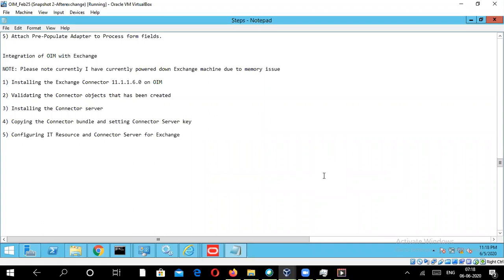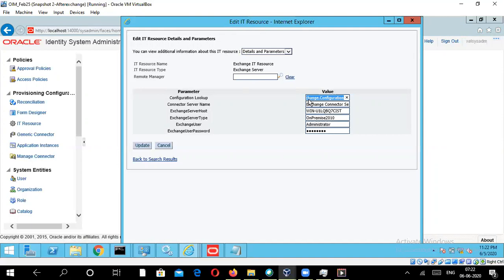Oracle Identity Manager 11gr2PS3-Exchange Integration3:IT Resource and Connector Server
Thanks
Shyam